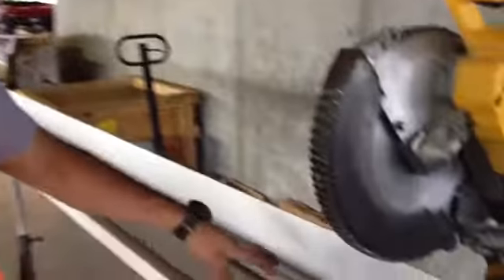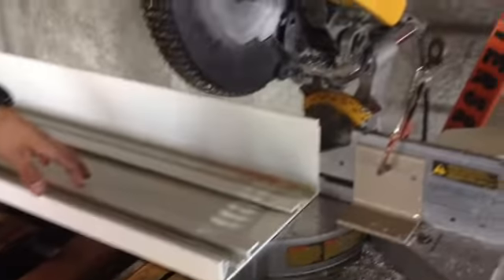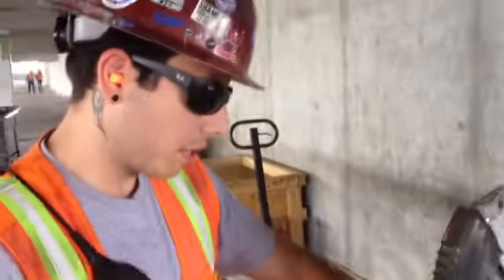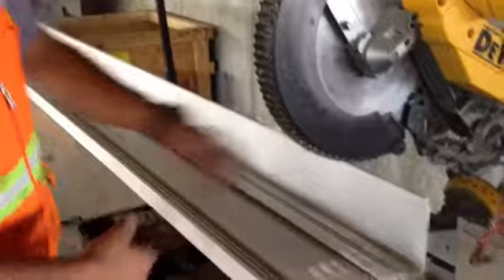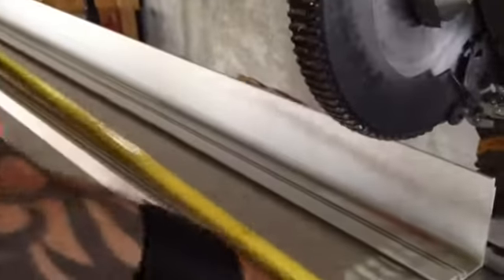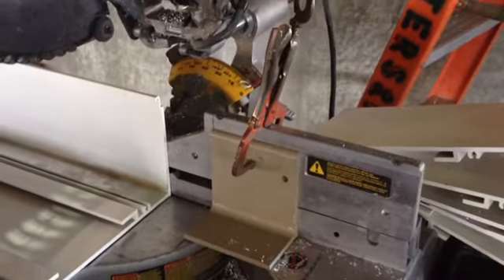Eliminating wasted motion - kharner